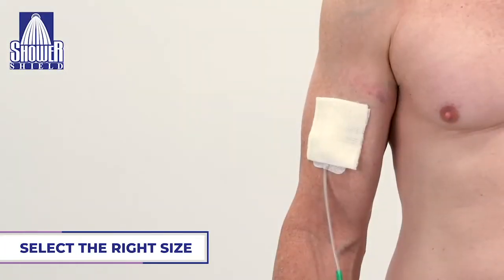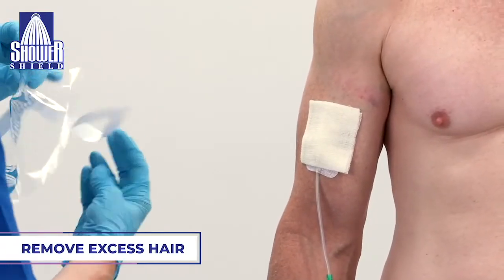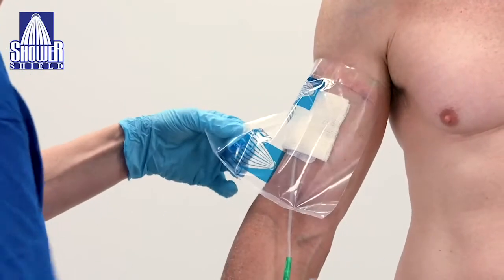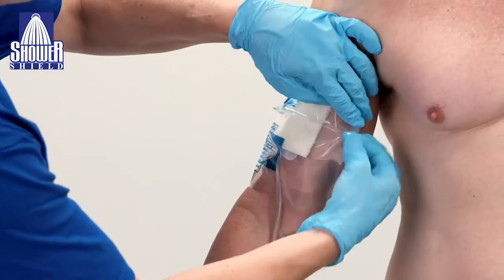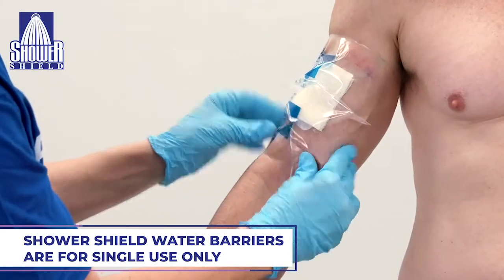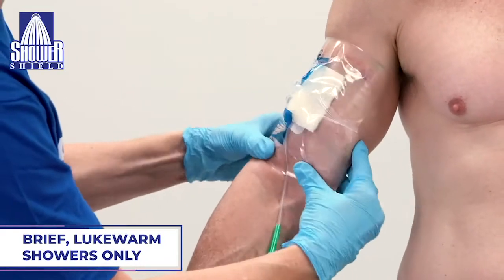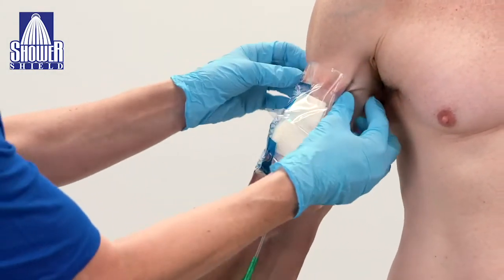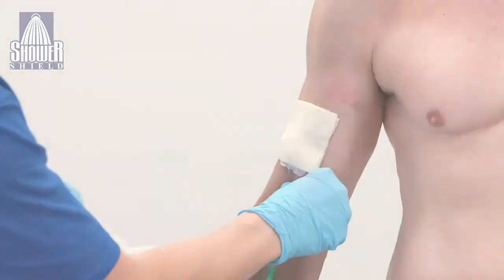How to Apply Shower Shield (updated 2020 version)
Discussion on the benefits of using Shower Shield to cover Central Ports, PICC lines, wounds, stitches, and more when showering. Easy to follow instructions for proper application and removal.